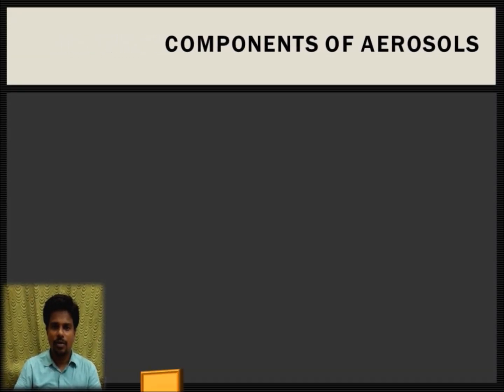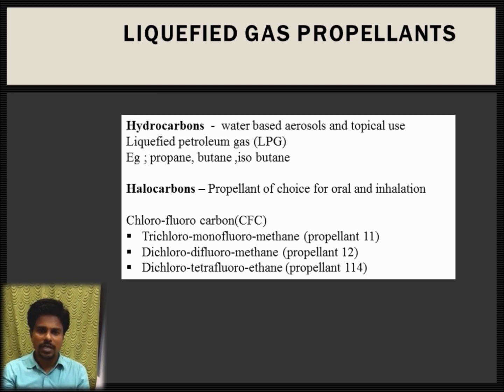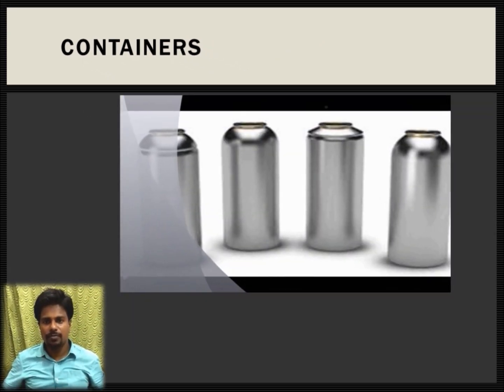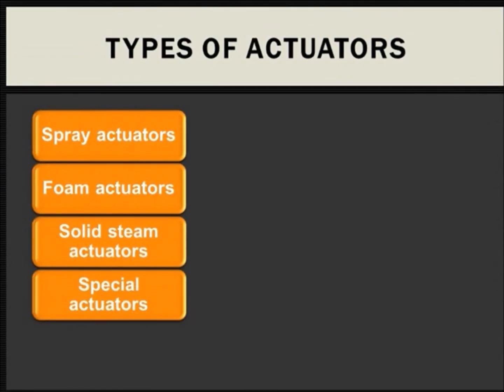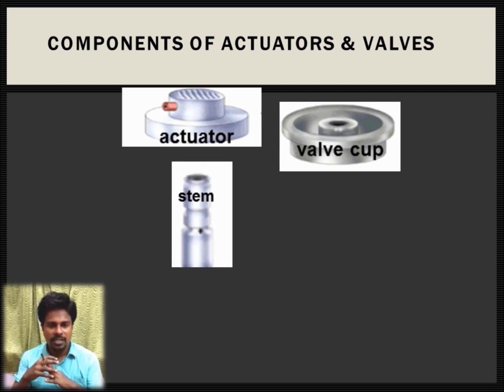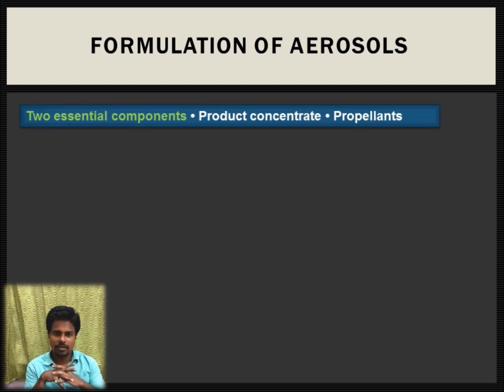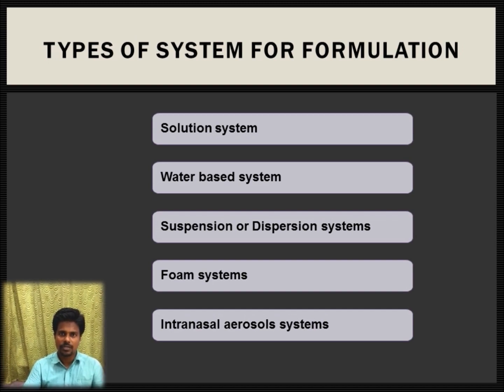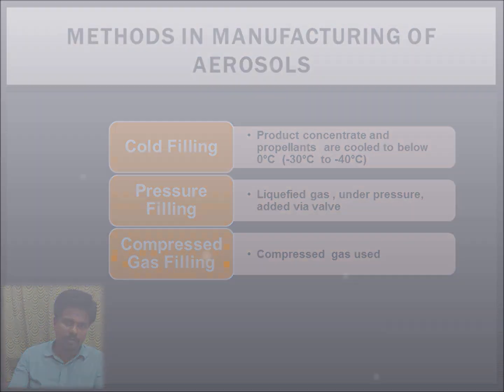PHARMACEUTICAL AEROSOLS,VIDEO LECTURE I Dr.S.Jegenath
Hi, guys
this is Dr.S.Jegenath from vels university
in this channel i will upload pharmacy related videos , study materials , concept videos , if you like the videos give ur support